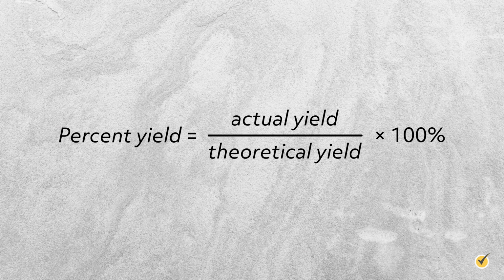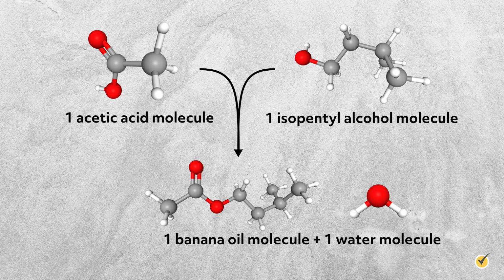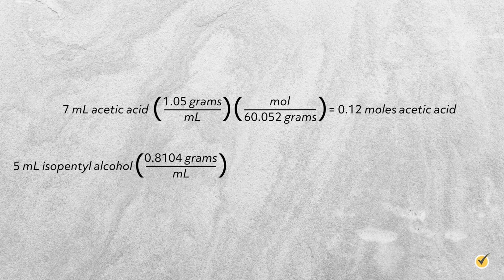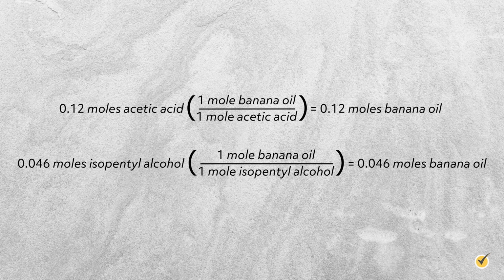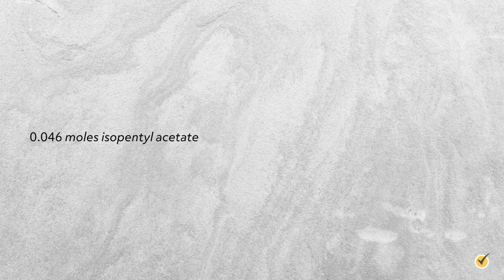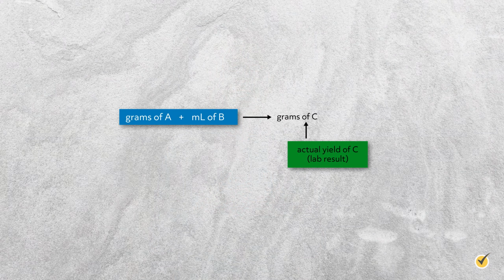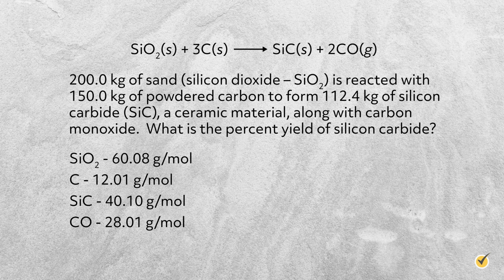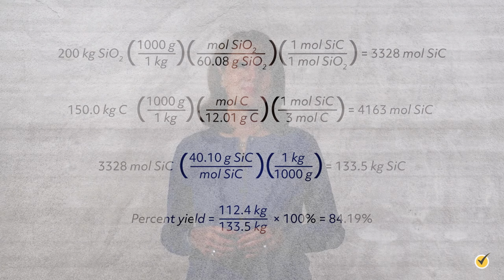How to Calculate Percent Yield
Hi, and welcome to this video on calculating the percent yield of a chemical reaction! It’s an important concept, particularly in the laboratory, and is often used as a method for measuring the success of a reaction. As this is a concept best learned through practice, we’ll start with a quick definition but then jump right into some examples.